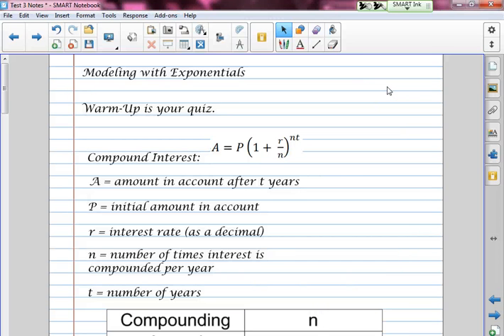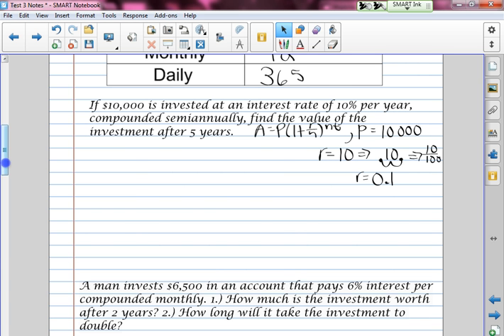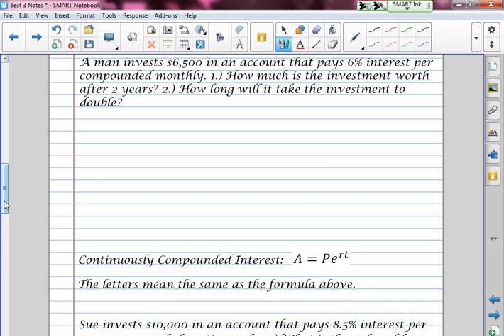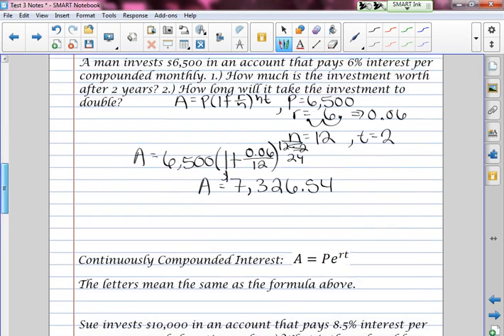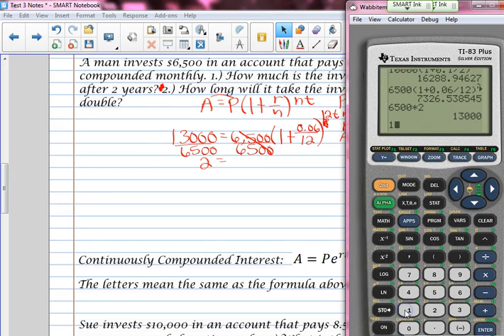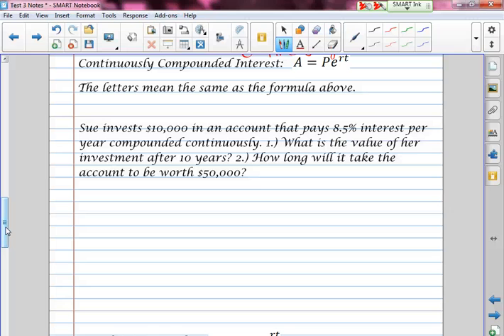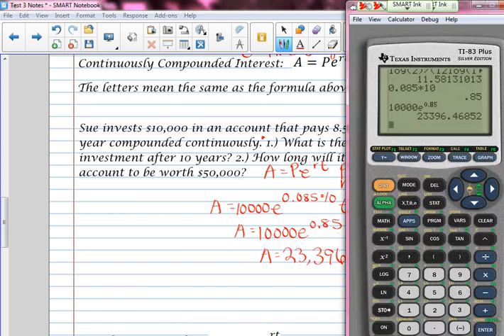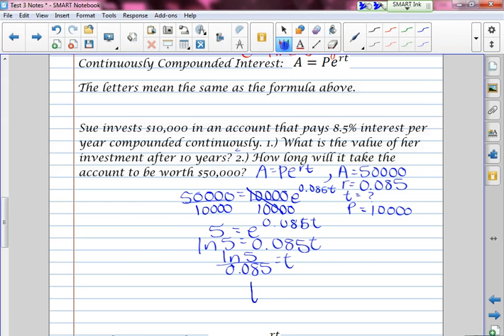Modeling with Exponentials